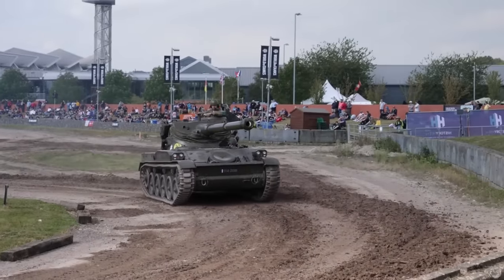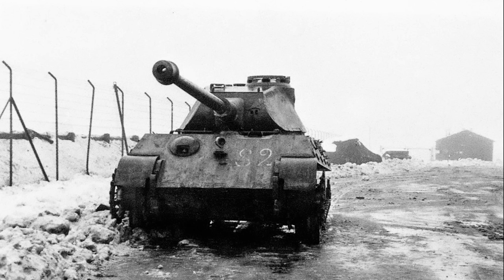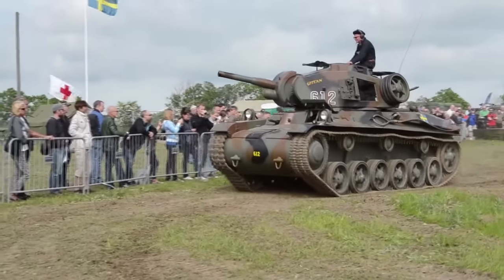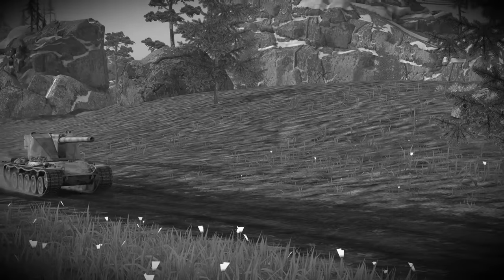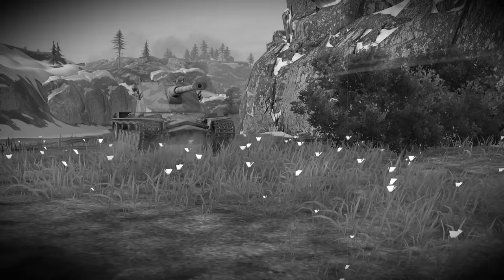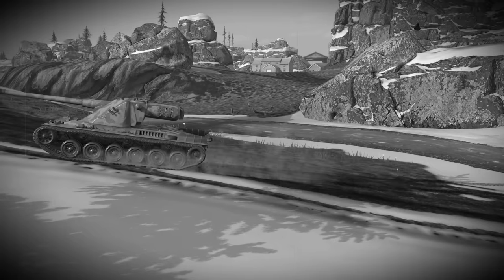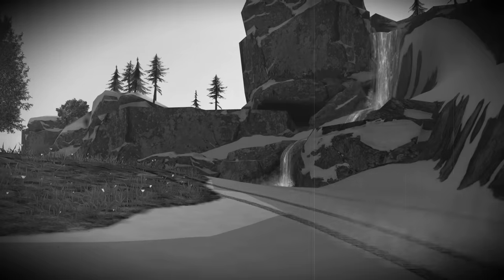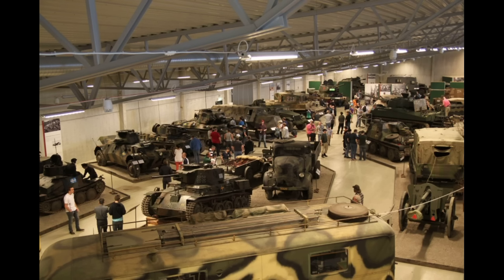The Fascinating Story of the Swedish Heavies, Emil & Kranvagn. | TanksNStuff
Wooo, crane wagon!

No worries, the thumbnail is not a real Kranvagn, I am aware.

This video took quite a while, but it is finally here. This was a very hard topic to do research on, so there are without a doubt some mistakes in it. Please correct them in the comments below! :D

Enjoy! :D